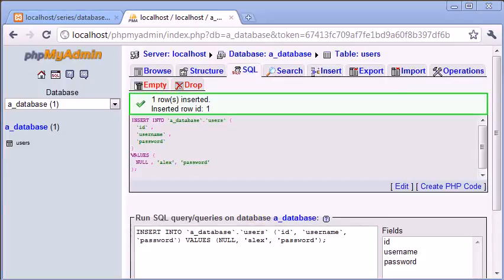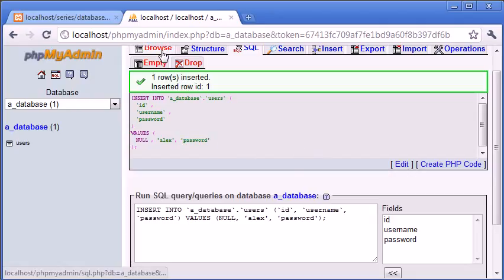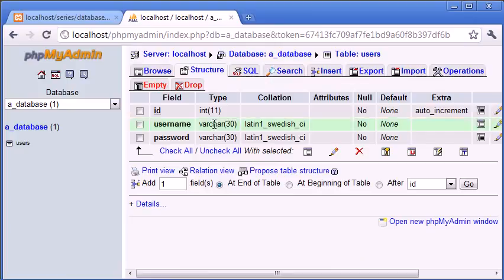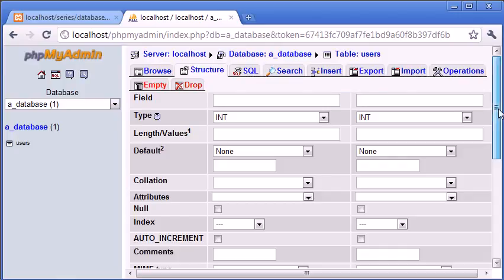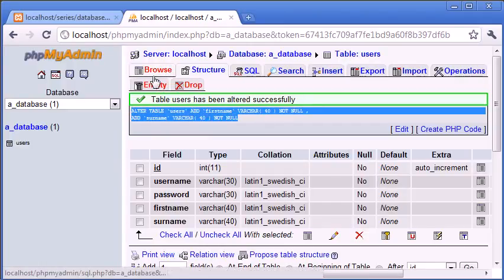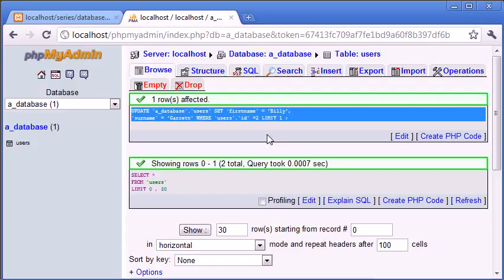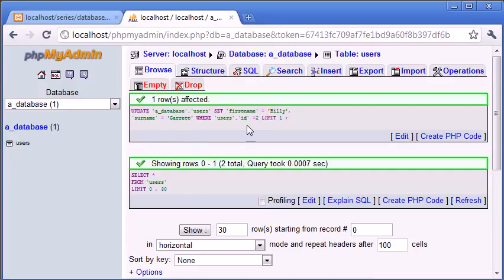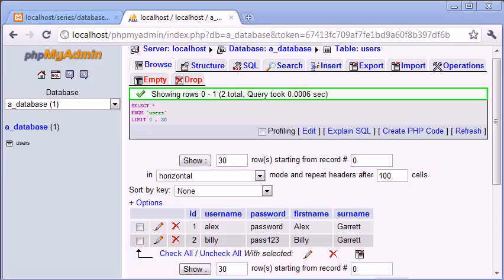112 phpMyAdmin Part 3